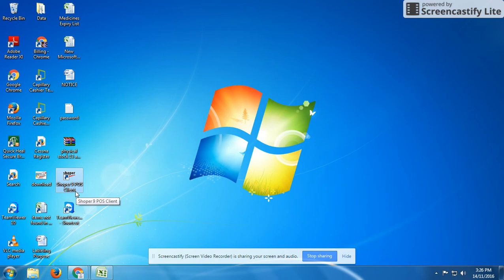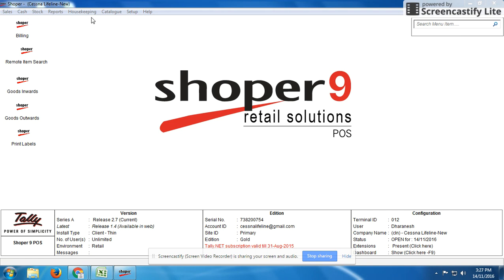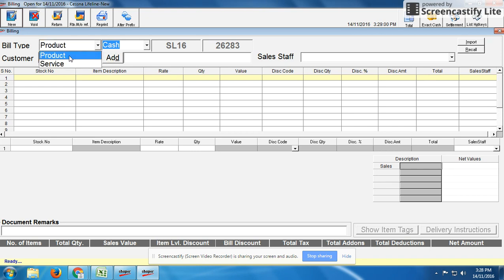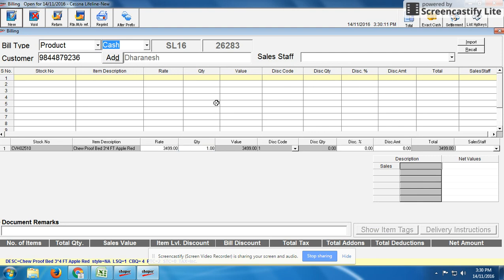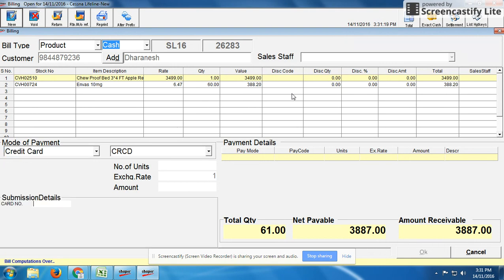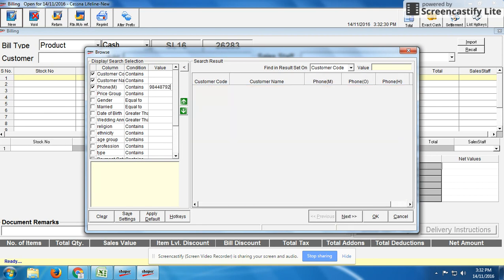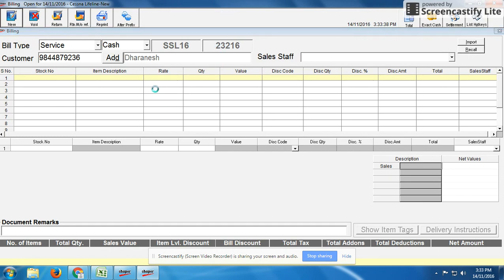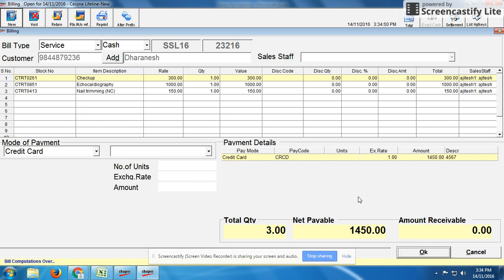New Billing Basic | Tally Shoper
Shoper 9 POS tutorial for beginners.
Shoper 9 - We come in all sizes

Technology has visibly evolved in the last few decades. With increasing competition and sky rocketing operational costs, delivering a great experience to the customers becomes imperative for every retailer. Surmounting these challenges is where Shoper 9 comes into play.

Shoper 9 PoS along with Shoper 9 HO and Shoper 9 distributor, is up to task to meet the unique challenges of every retail business. Shoper 9 addresses all point of sale requirements such as billing, discounts and schemes, price management, MIS reporting and also common issues such as data exchange between head office, warehouses and stores.

The requirements of a retail business vary. Shoper 9 supports an out-of-the box capability for you to configure and run it as per your business requirements. Configure Shoper 9 to effectively reduce errors and increases customer satisfaction.

Retail businesses of all sizes, dealing with different products are benefited by Shoper 9’s ease of deployment, flexible architecture, and intuitive interface.

FEATURES
Alerts Management

Alignment with GS1 Standard

Till Management

Inventory Management

Catalogue Management

Print Engine

Multiple Prices

Predictive Bill Value

Tally.ERP 9 Interface

Security Management

SIS (Shoper Integration Server)
Shoper 9 HO
Shoper 9 HO

HO supports centralised management of indents from the store, generation of consolidated Purchase Orders and integration with warehouses.

Shoper 9 POS
Shoper 9 POS/Distributor

Shoper 9 POS is a powerful Point of Sale (POS) software to manage all your retail operations in a store or distributor location.

Choose from three product editions - Silver, Gold, and Diamond - based on your business type and requirement.

Tally Shoper 9

Used by retails corporations of varying sizes, this product has been developed following extensive research and is designed to provide support when working simultaneously with large volumes of data across warehouses, head offices and retail store outlets.

The contemporary retail business requires vast technological assistance and manpower for smooth operations. With Tally Shoper 9, this is made possible by allowing businesses to focus on their core strengths while the software executes the operational functions.

Tally Shoper 9 can handle lakhs of item codes, thousands of stock queries and supports operations across hundreds of stores. For up-to-date data management of prices, promotional events, stock updates and a number of other critical business functions,

Tally Shoper 9 is more than up to the task. Many retail chains or stores in the apparel and textile sectors run extensively and exclusively on Tally Shoper 9.

Functionalities offered by Tally Shoper 9

bullet_features
Alignment with GS1 standards
Generate GS1 standard numbers for various items in the stock based on GTIN which is useful for businesses with international presencebullet_features
Alert management
Configure set of alerts for various functionalities such as price revision effect dates, critical price revision, timely updates, etc.bullet_features
Till and inventory management
Track cash details and settle all receipts and payments, record and monitor huge volume of transactions with Shoper 9
bullet_features
Catalogue management
Handle voluminous amounts of data crucial in the business using relevant categories and applicable regulations for the business.bullet_features
Consolidated database
Create a single replication database for about 100 showrooms or even 50 different franchisee outlets saving time and efforts.bullet_features
Sales return and predictive bill values
Return multiple invoices in a single document. Choose to return multiple invoices partly or completely through a single return document.